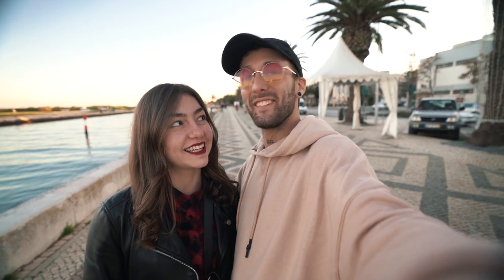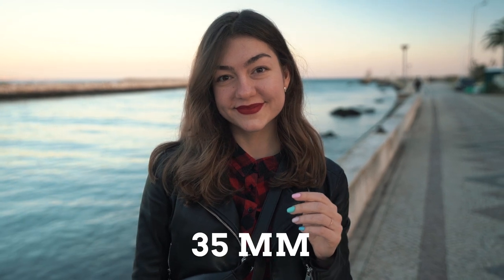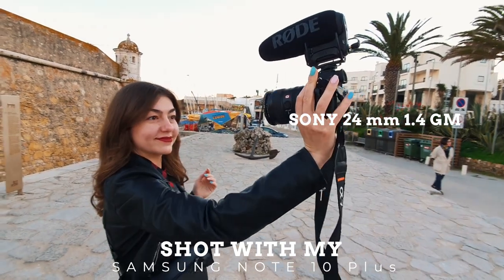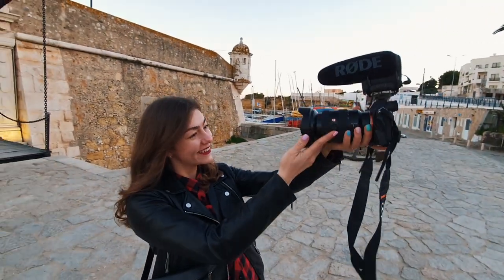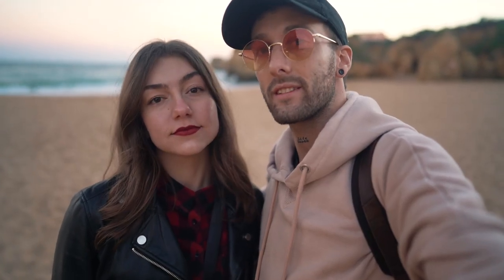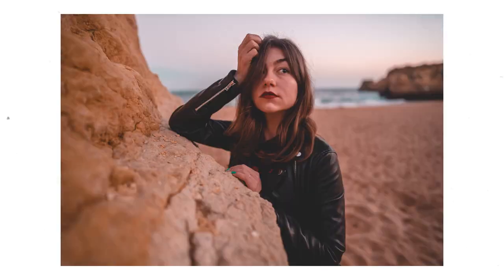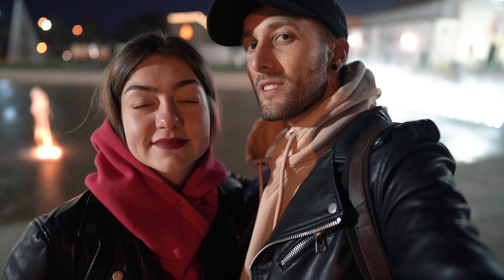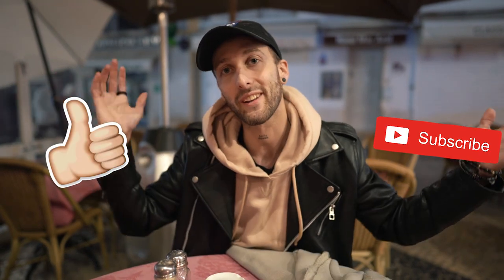Best Cinematic Video & Vlog Lens: Sony 24mm 1.4 GM lens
In this vlog style review I check out the Sony FE 24mm f/1.4 GM as the best all around cinematic video lens and cinematic vlog lens. This is in my opinion the best all around lens for Sony a7iii.
I shoot it with the Rode Videomic pro+ the sony a7iii and the Zhiyun Weebill S Gimbal. One of the best low light lenses.

Sony a7 III
Rode VideoMic Pro+
Zhiyun Weebill S Gimbal
Sony FE 16-35mm f2.8 GM

Bodies
Canon EOS-1DX Mark II
Canon 5d Mark IV
Canon EOS R
Canon 6D Mark II

Lenses
Canon EF 35mm f/1.4L II USM
Sony FE 85mm f1.8
Tamron 24-70mm f2.8
Canon EF 16–35mm f2.8L III USM Lens
Canon EF 85mm f1.4L IS USM
Canon EF 50mm f1.4 USM
Samyang 12mm f2.8 Ultra Wide Fisheye Lens
Canon RF 35mm f1.8 is Macro STM Lens

Gimbals
DJI Ronin-S Gimbal
DJI Ronin-SC Gimbal
Zhiyun Crane 2 Gimbal

Drone
Dji Mavic Air drone

JOBY GorillaPod 3K Kit
Rode VideoMic GO
Rode smartLav+ Lavalier
Aputure Amaran AL-F7 On Camera LED Video Light
Samsung T5 Portable SSD 1TB